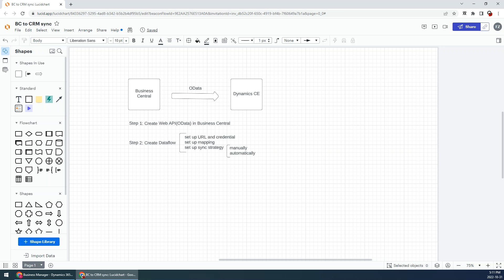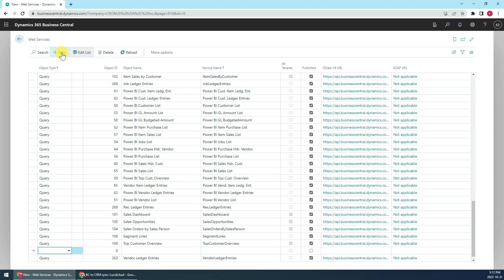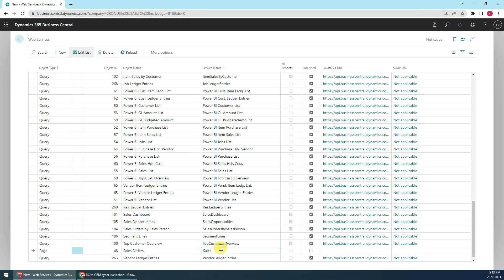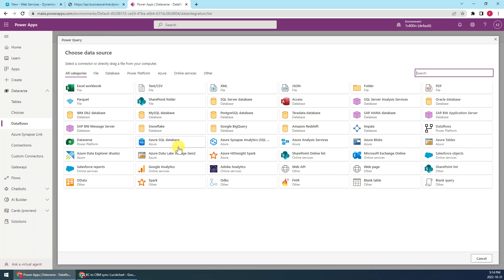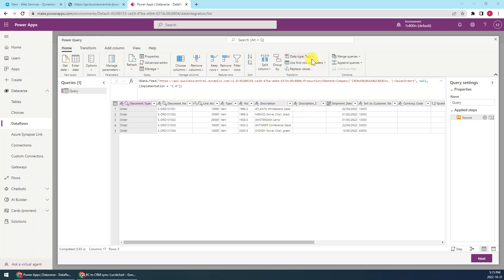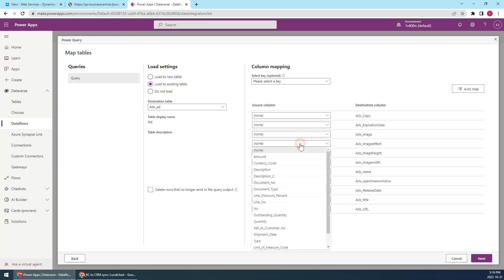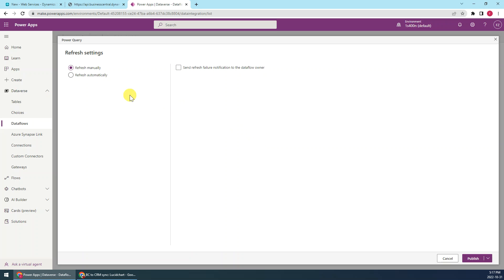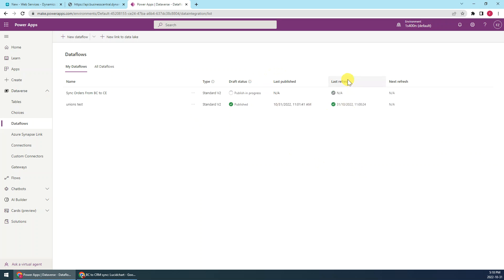[DEMO] Synchronize Data from Business Central to Dynamics CE (Dataverse) through OData (Web API)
Syncronize Data from Business Central to Dynamics CE (Dataverse) through OData (Web API)

Business Central Web Services: Page vs Codeunit vs Query Differences